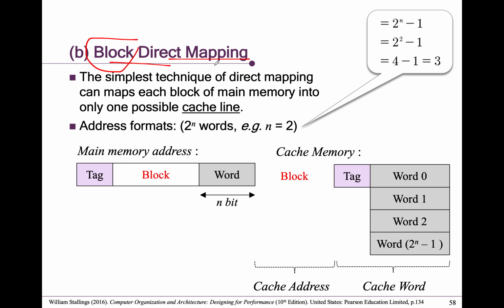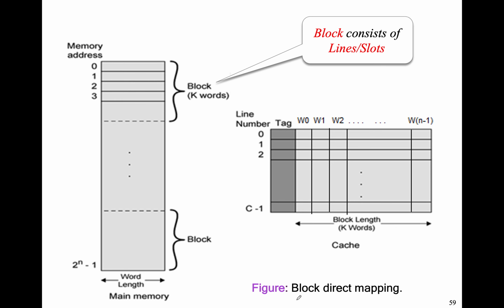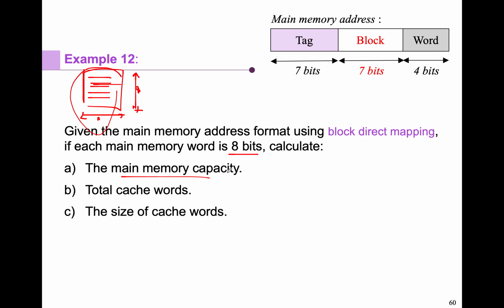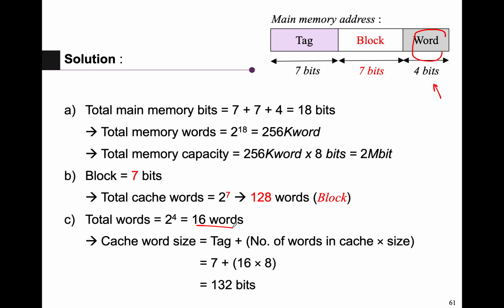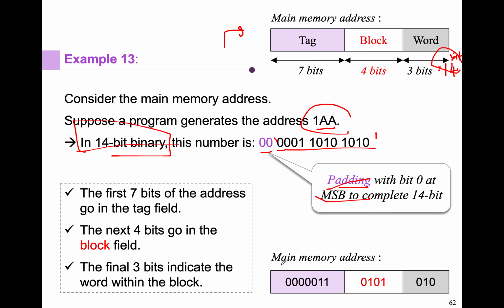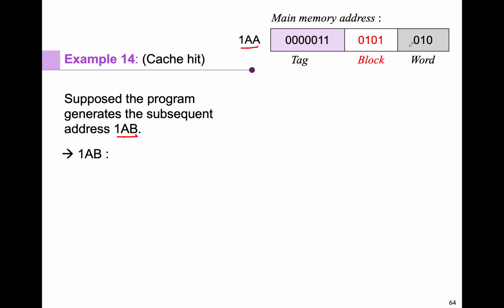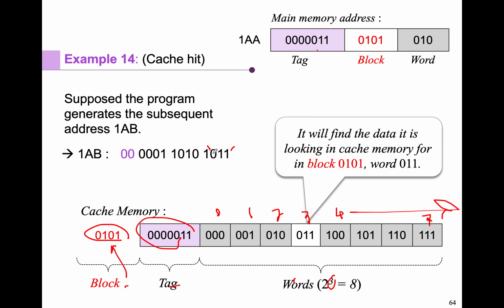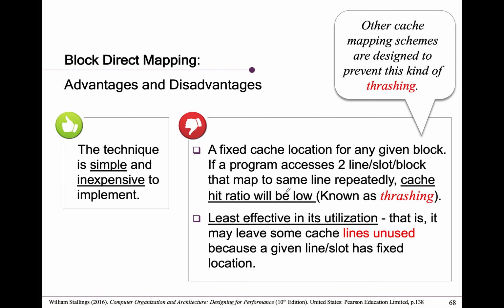Block Direct Mapping - Module 6 CoA